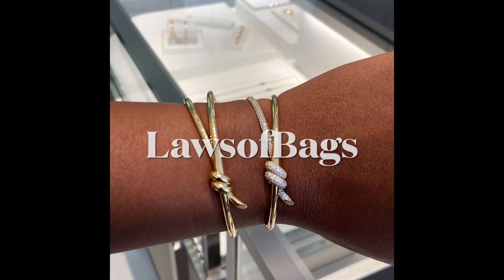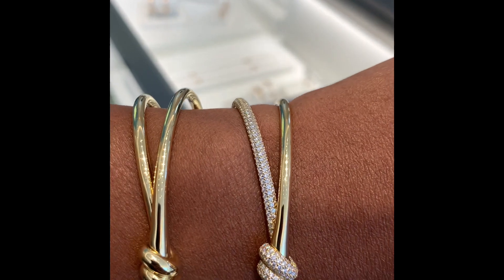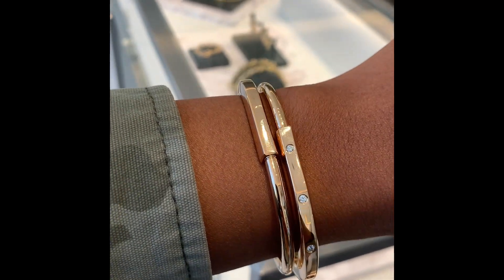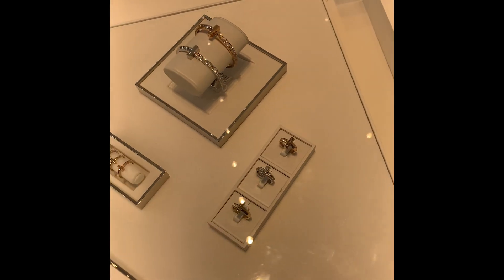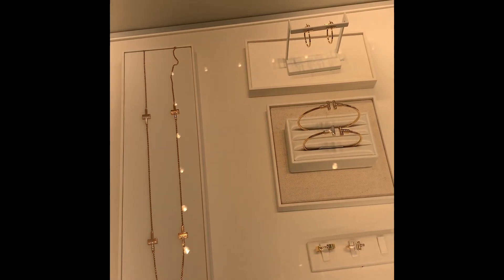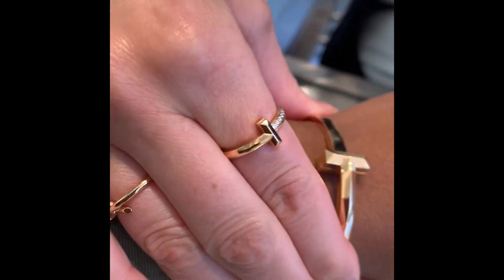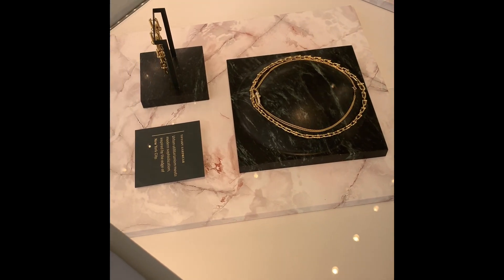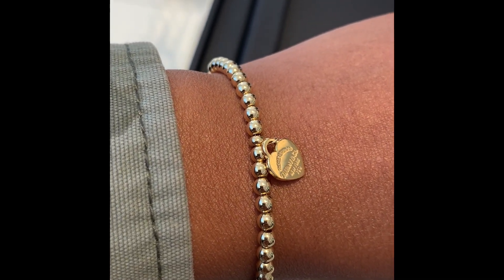Tiffany’s Shopping Vlog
Hi guys! Here’s a short video from my recent trip to Tiffany’s. I wanted to check out the knot and lock collections. Enjoy and let me know which collection is your fave 😊